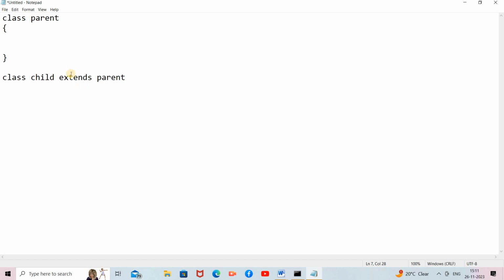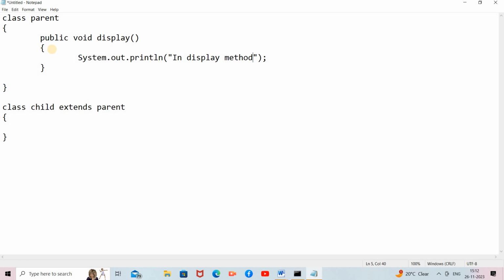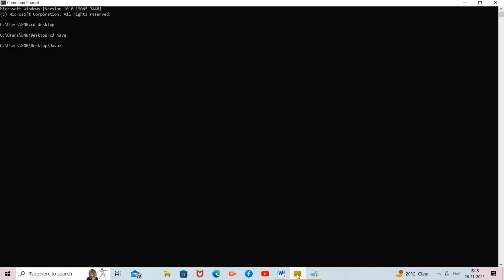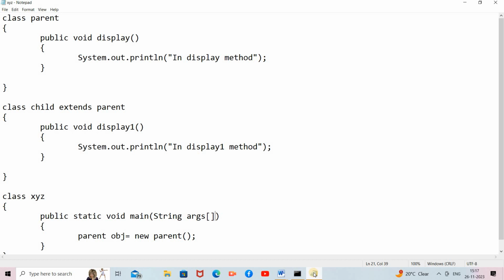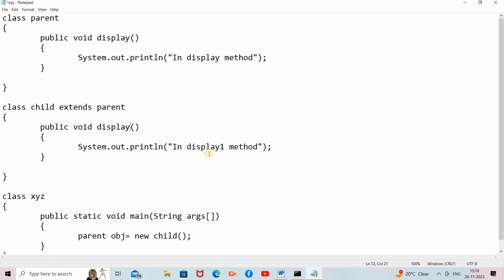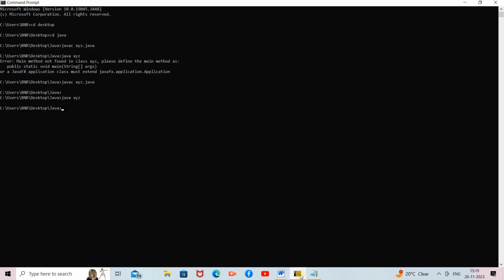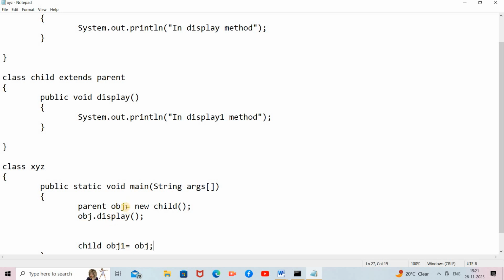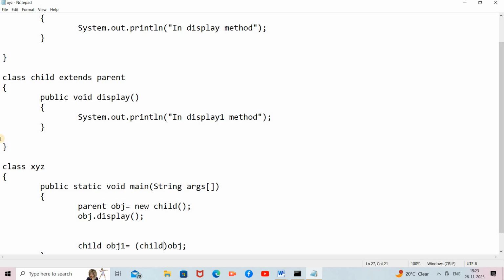Upcasting And Downcasting In Java | What is Upcasting and Downcasting?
Upcasting And Downcasting In Java | What is Upcasting and Downcasting? |  @BeingAProgrammer  | Upcasting in Java | Downcasting in Java | Upcasting and downcasting in Java with | Casting an object | upcasting and downcasting | Java tutorials

Hi friends , I hope this video is helpful for you.

What is Upcasting and Downcasting?